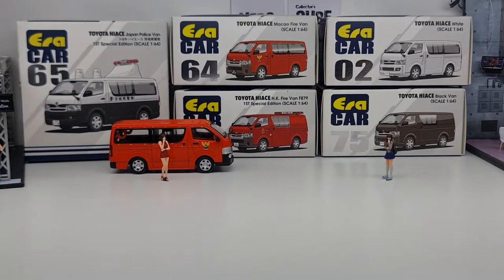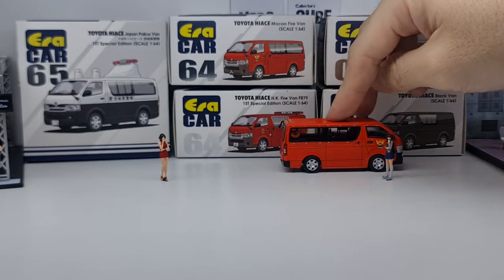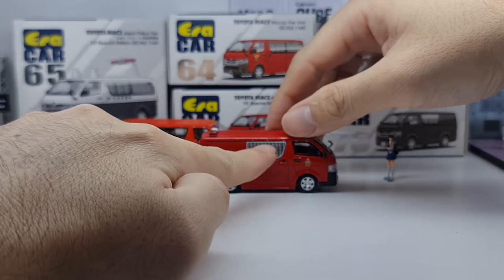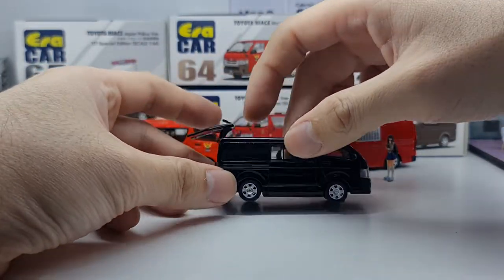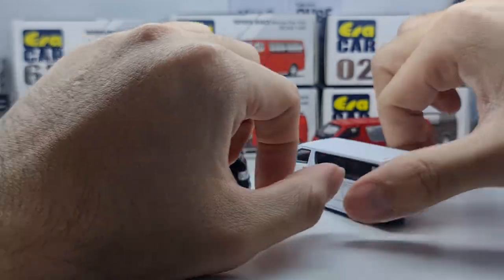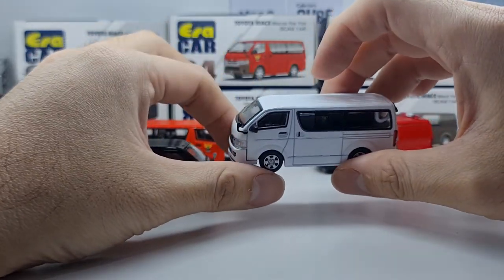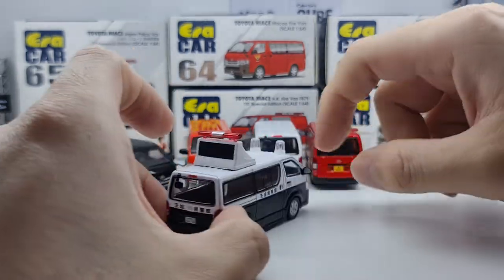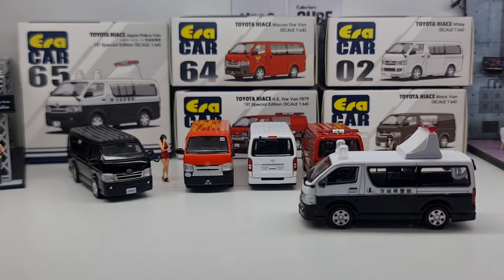FirstLook ERA Car Toyota Hiace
Closer Look at ERA Car Toyota Hiace

1. ERA #65 Toyota Hiace Japan Police Van 1st Special Edition
2. ERA #75 Toyota Hiace Black
3. ERA #64 Toyota Hiace Macau Fire Van
4. ERA #64 Toyota Hiace HK Fire Van F879 1st Special Edition
5. ERA #02 Toyota Hiace White